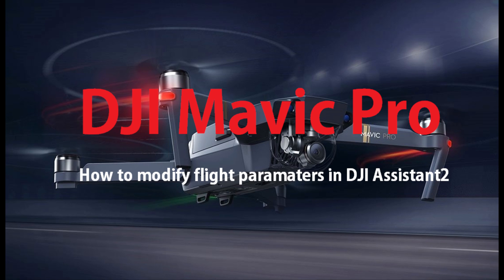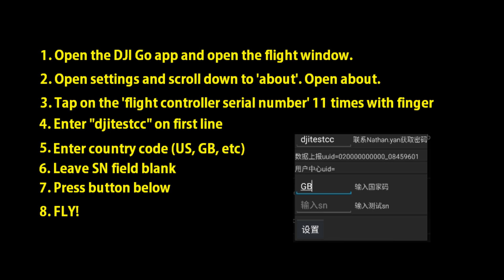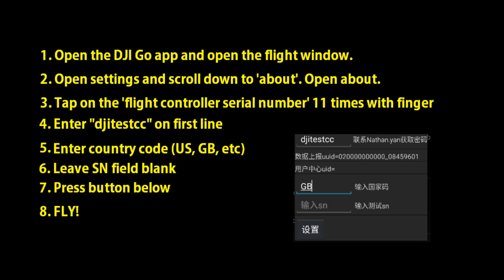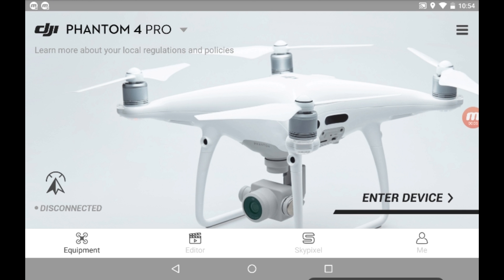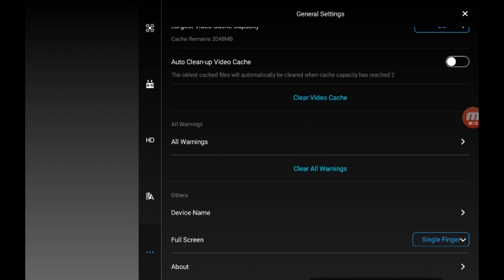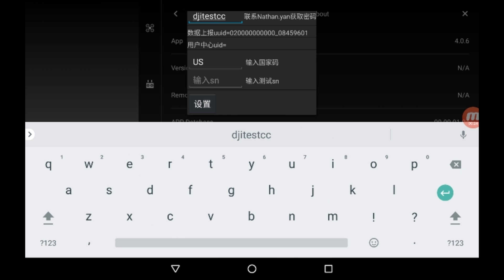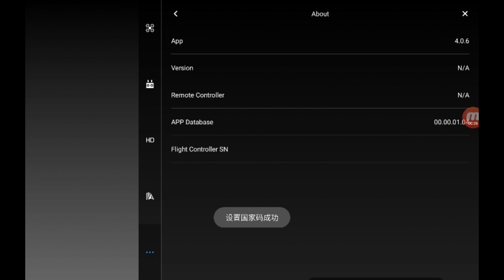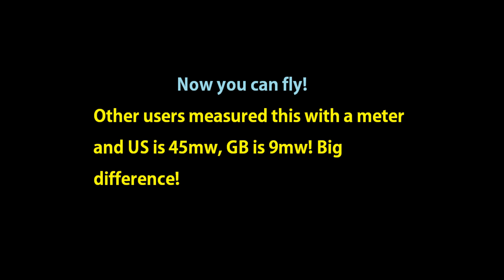DJI Go - How to modify flight parameters for FCC mode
This is a how to for changing to FCC mode in DJI Go Android 4.0.6. the value is djitestcc change to something with more power, uses country codes.

46k and back: